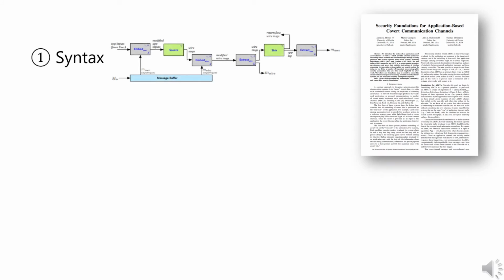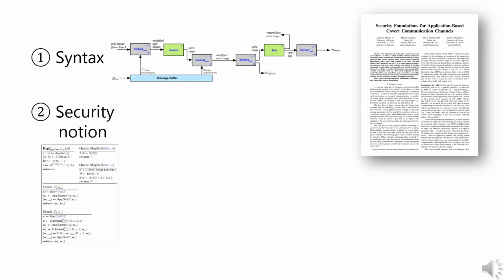Security Foundations for Application-Based Covert Communication Channels